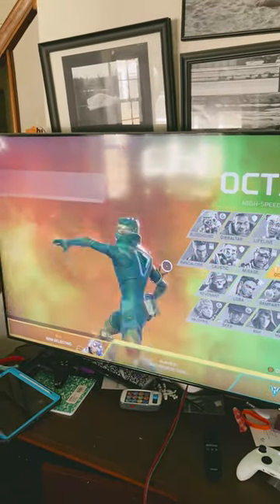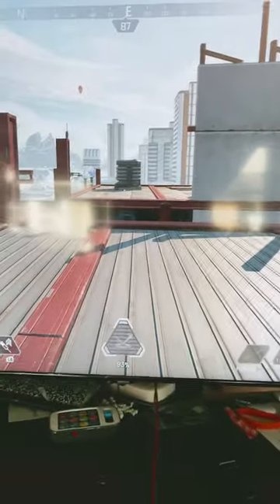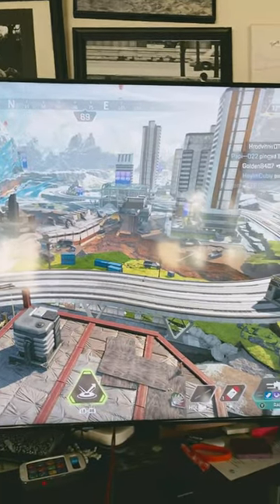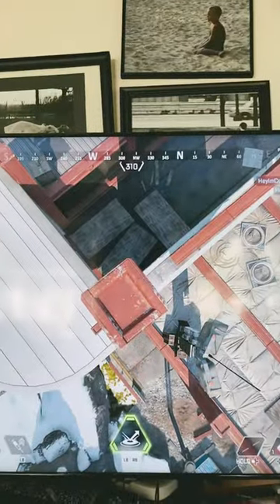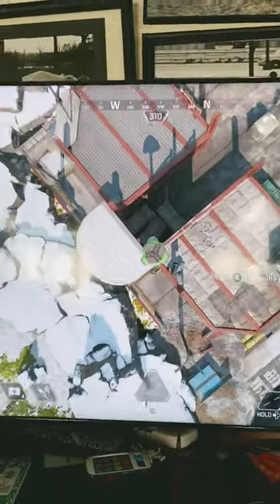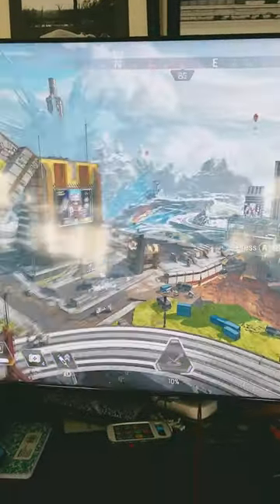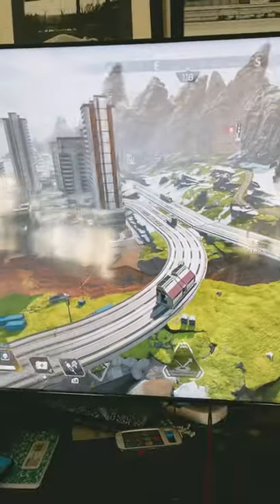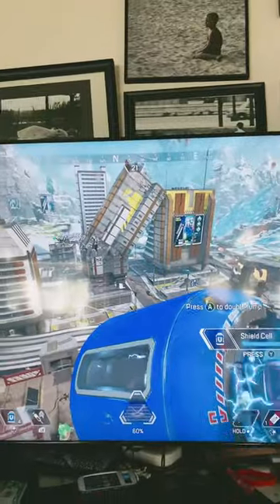Apex Legends Octane Infinite Jump Trick